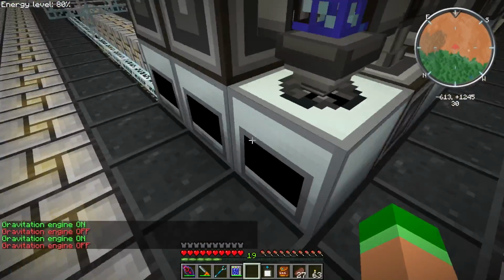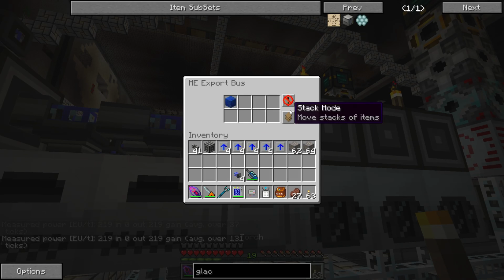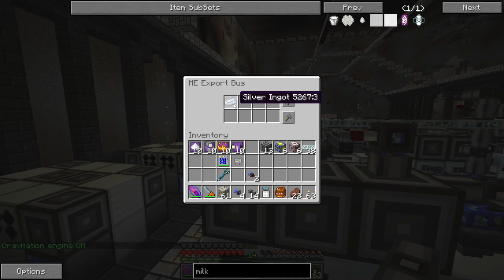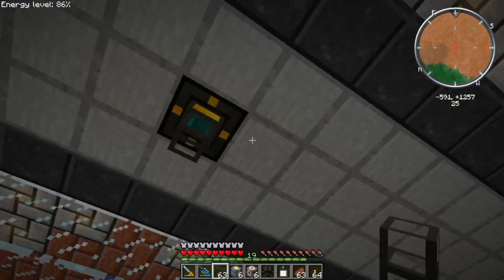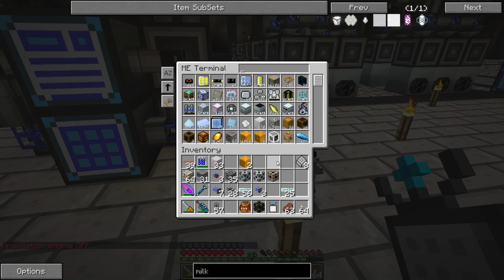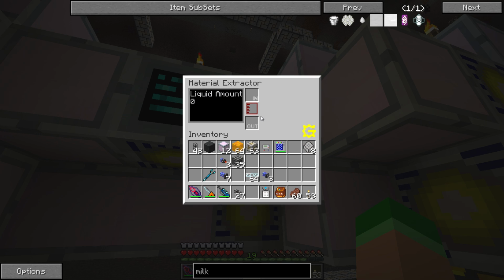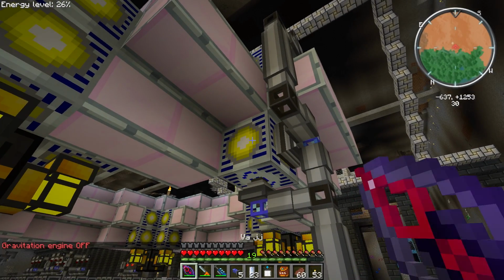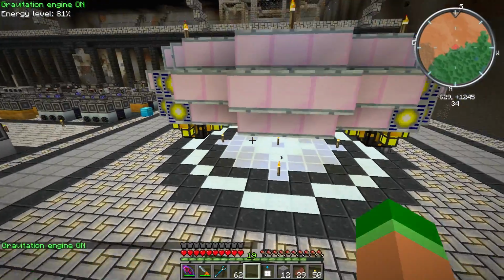Let's Play Minecraft Hermitcraft FTB Ep. 44 - Unlimited Iridium Factory!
Welcome Back for another episode of Let's Play Minecraft "Feed The Beast" w/ KingDaddyDMAC!

Today we will:

- Finish Putting the final machines in our factory
- Set up a Fusion Reactor to make 100% Automatic Iridium forever
- Talk about Design for the factory building

Feed The Beast is a SMP server hosted by Hermitcraft which uses the popular mod-pack Feed The Beast